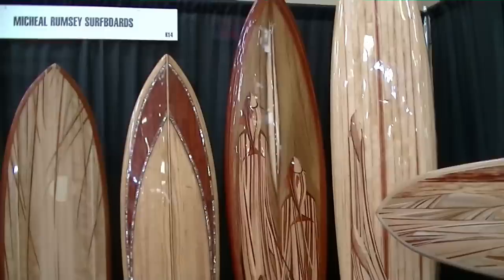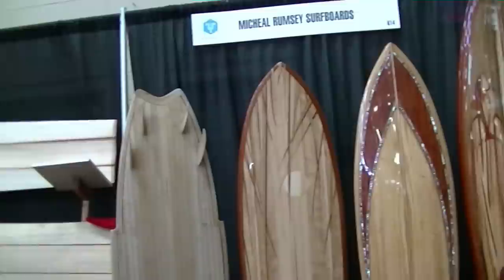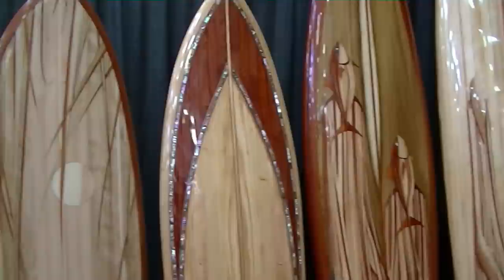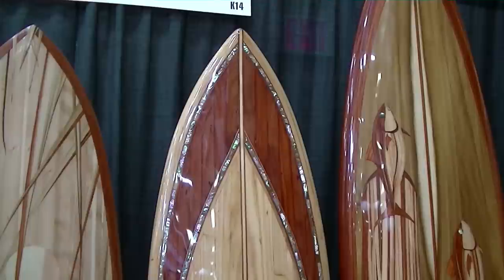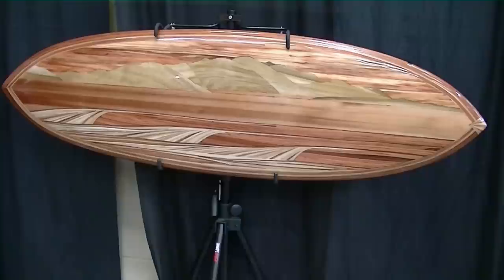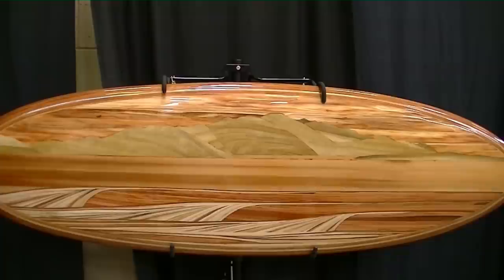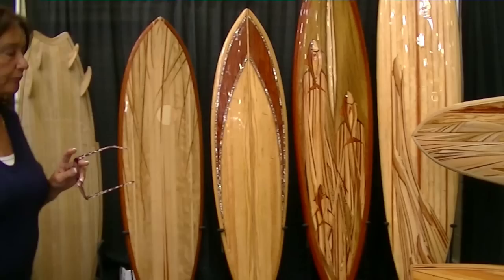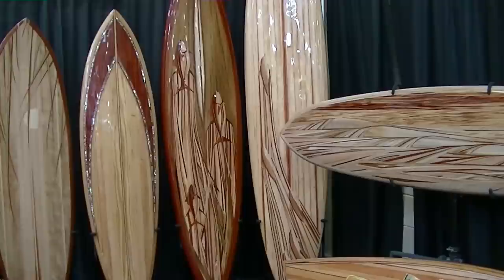Wood Surfboard Art by Michael Rumsey @ The Boardroom 2014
Wood Surfboard Art by Michael Rumsey @ The Boardroom 2014 trade show.

The Best of Show ribbons presented by Surf Expo were awarded "Best Wooden Surfboard" to: Michael Rumsey Surfboards.

Michael Rumsey talks to Phil, from Pro Surf Blog, about Ocean Inspired Surf Art that utilizes his Custom hand-made wooden Surfboard designs as a medium.

Michaels award winning surfboard art was some of the most unique art pieces at the trade show. Michael is a surfer and a Fisherman. Michael custom shapes surfboards from Redwood, Mohaganny, teak, potta, wenge. We take a look at a board that Michael made for the owner of Bird Surf Shed, Mr Hoffman. The inspiration for Mr Hoffmans board was Tavarua. In paritucular a surf spot known as Restuarants. Another board Michael disucusses incorporates "mother-of-pearl" fish eyes (That follow you as you walk by, hahahah). Different wood has different hardness levels. Michael adjusts in the type of sanding. Different woods require different grit. A craftsmen may also decide to use 3 blades on his planer instead of 2-blades. Michael uses a process known as "Strip-Building"
to shape surfboards that include inlaid-sections. Provide Michael with your overall theme and combine that with room for artistic freedom and you can get one of these masterpieces.
You can contact Michael Rumsey by calling him direct at (Be sure to tell him you watched this video by Pro Surf Blog)

Song title: Tidal Wave

Recorded and Hosted by Philip Dominguez

Pro Surf Blog
Trade Federation, inc.